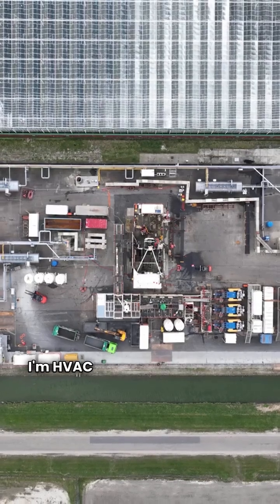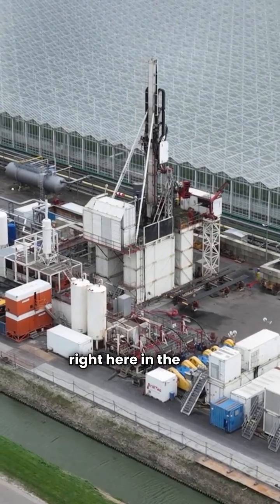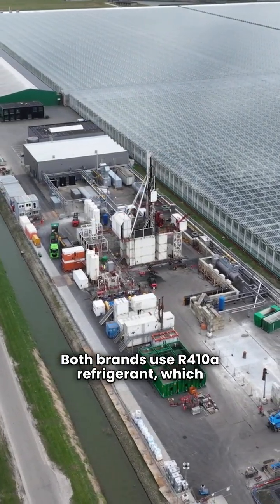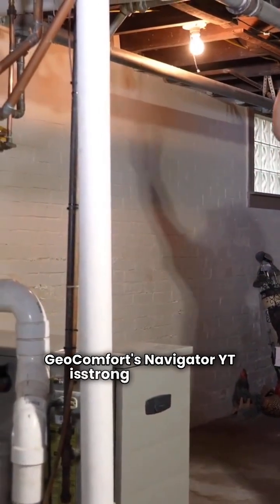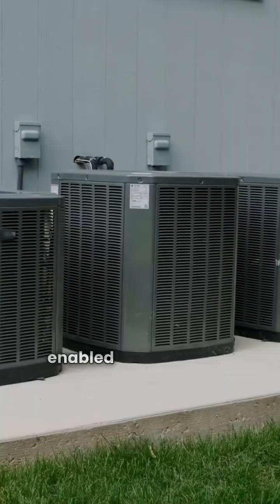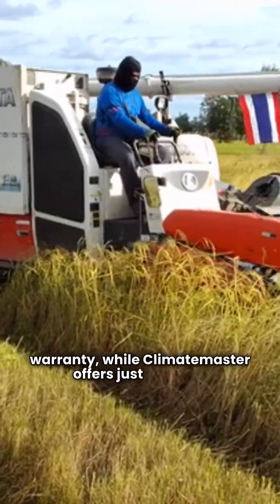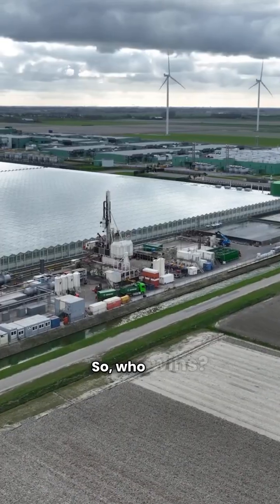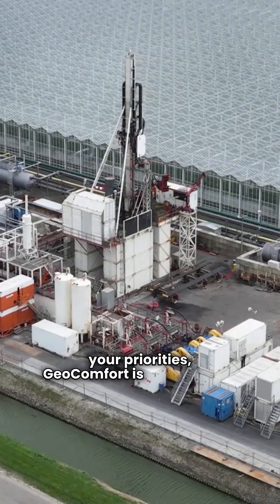Geothermal Heat Pump Shootout: Climatemaster vs GeoComfort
In this video, HvacRepairGuy compares the Climatemaster and GeoComfort brands of ducted packaged geothermal heat pumps.